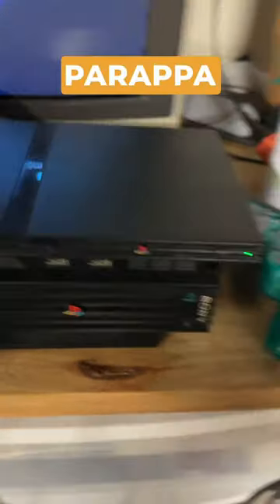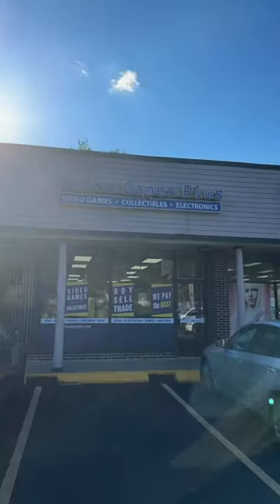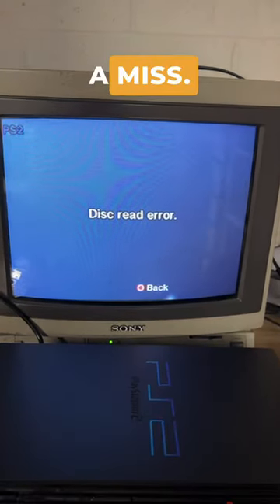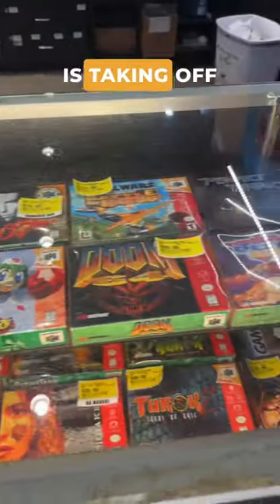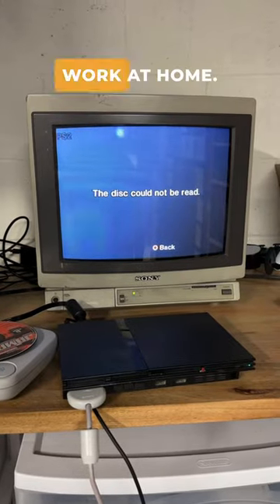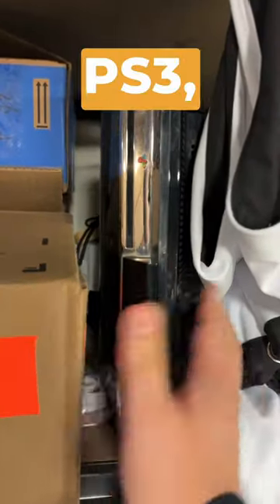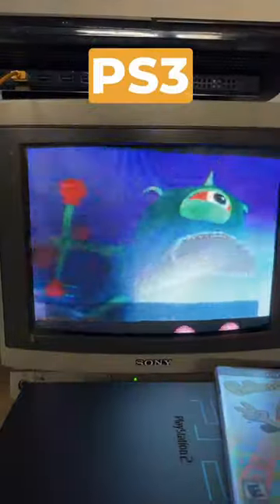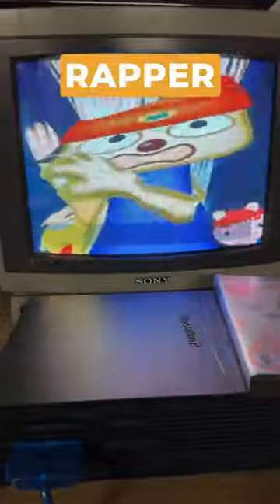Broken PS2 issues